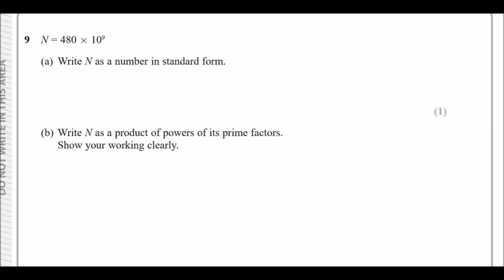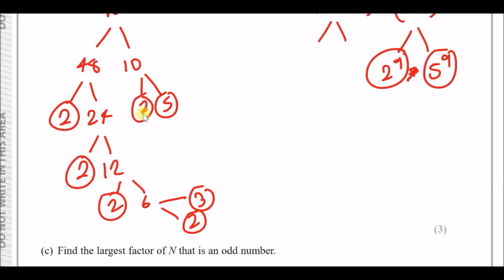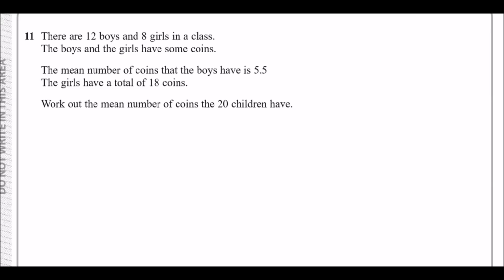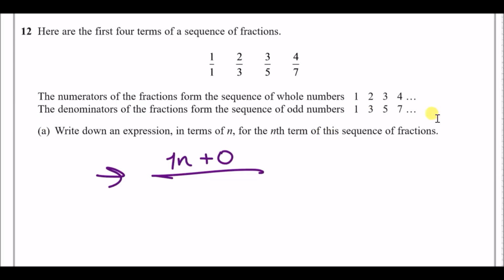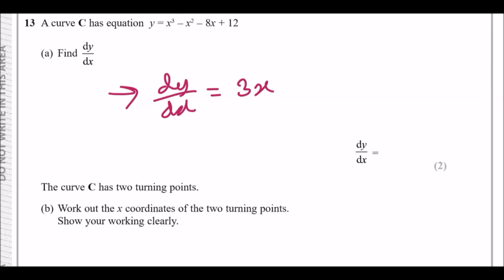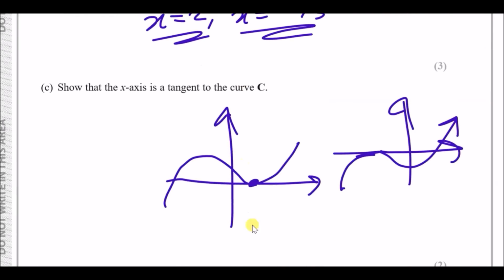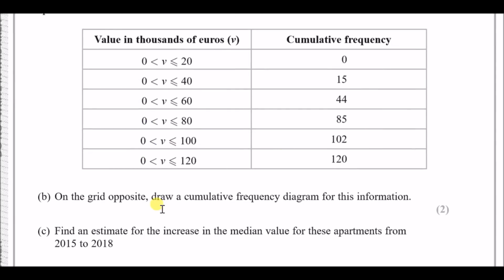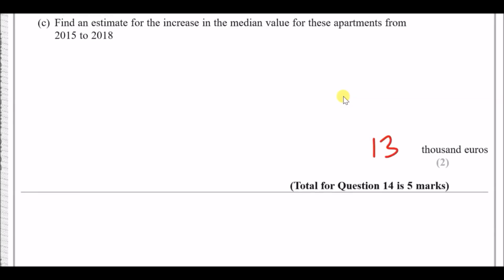Edexcel IGCSE Maths A | January 2019 Paper 1HR | Questions 9-14 Walkthrough (4MA1)